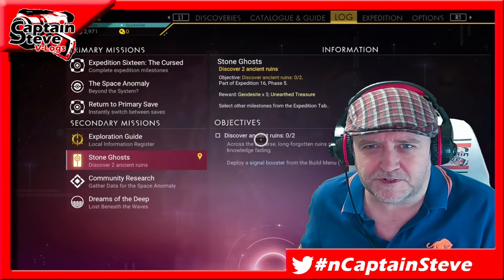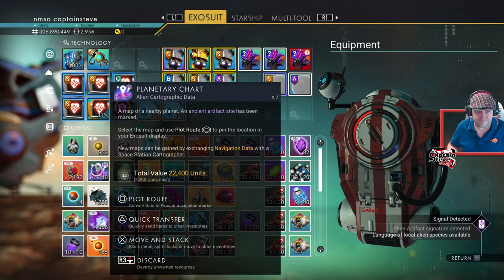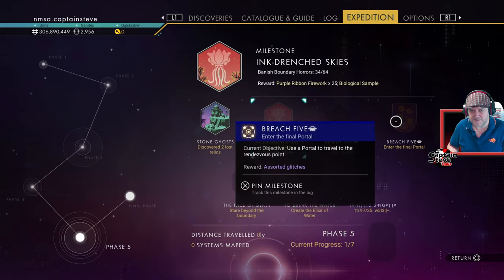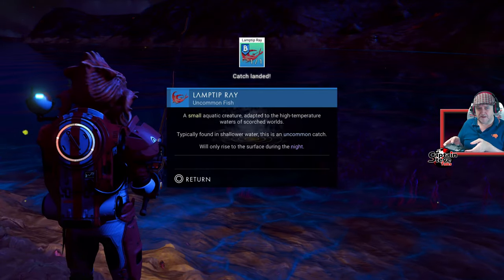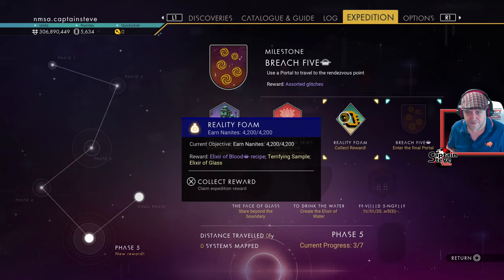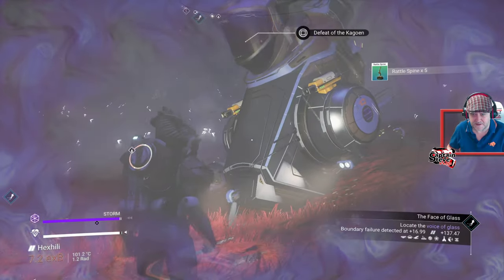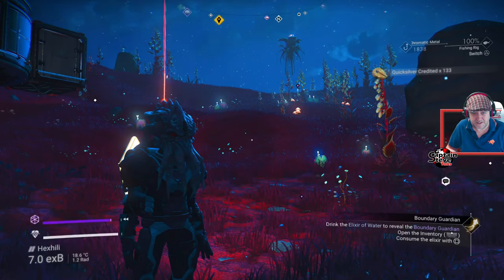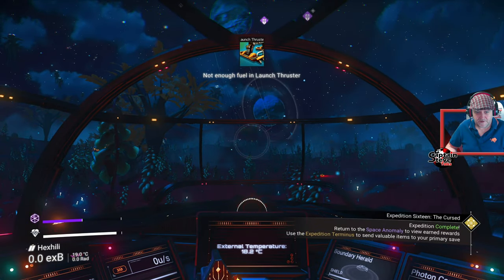No Man's Sky The Cursed Phase 05 - Walkthrough - NMS - Boundary Herald Starship UFO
Our last update saw players enjoying a nice chilled time, fishing in No Man’s Sky. Our next update couldn’t be more different! As we approach Halloween, we are embracing the spookier side of the No Man’s Sky Universe, drawing upon threads first established way back in Atlas Rises, when ancient portals began to open and the boundaries between realities first began to crumble…